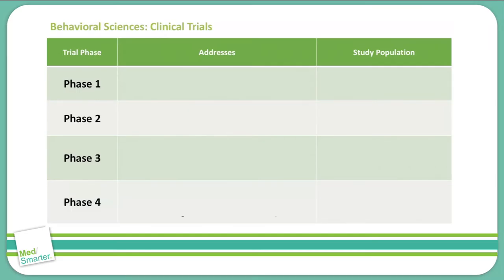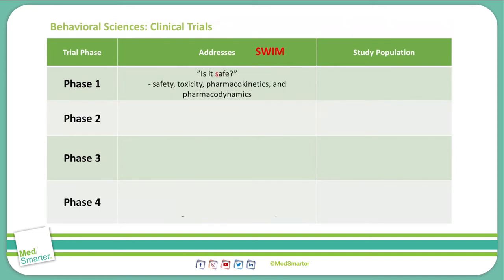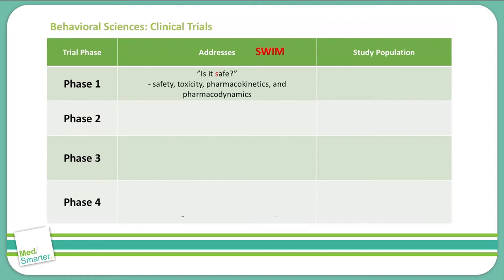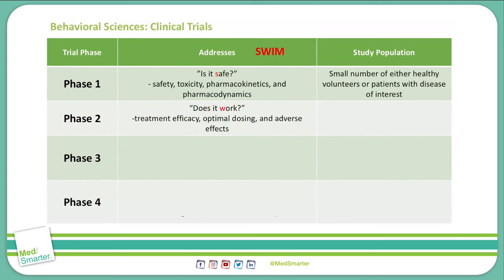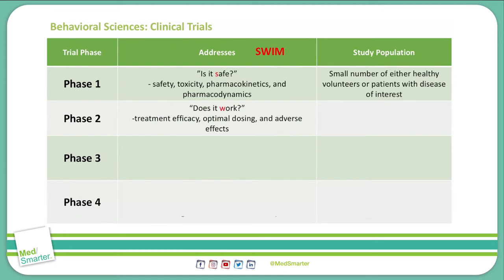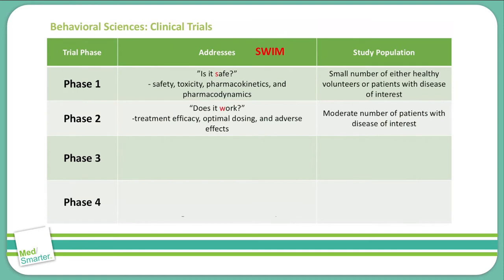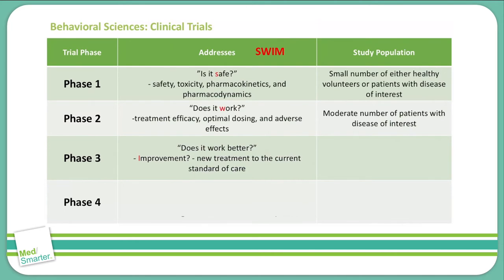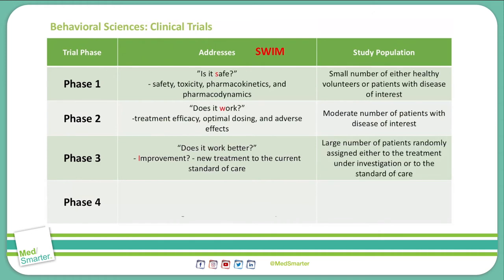USMLE Step 1 | Behavioral Sciences | MedSmarter | S1: Part 2 of 5 | Clinical Trials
USMLE Step 1 Behavioral Sciences discussion from MedSmarter with Dr. Jason Colip.

The attached video is part 2 of 5, in a Behavioral Sciences series and discusses Clinical Trials.  We break down the concepts in simple terms in shorter videos so students can focus on the Educational Objective to get a deep understanding of the concept.